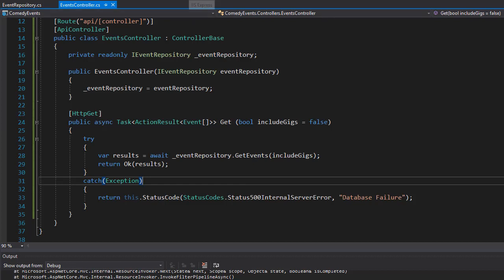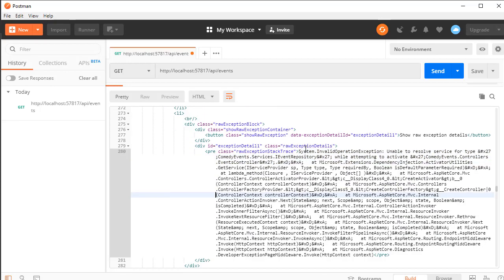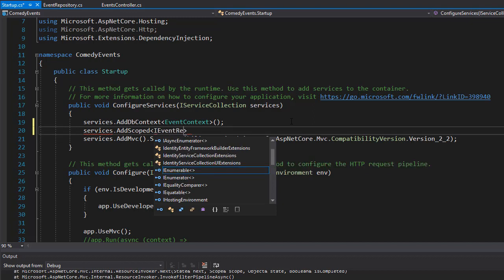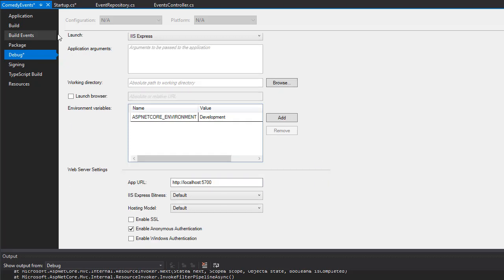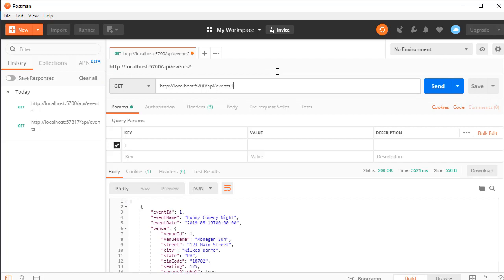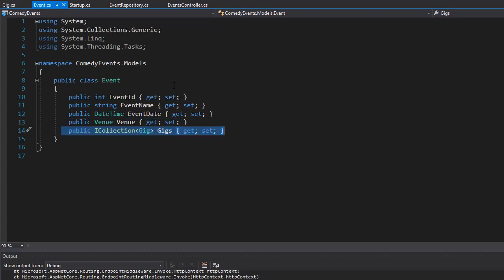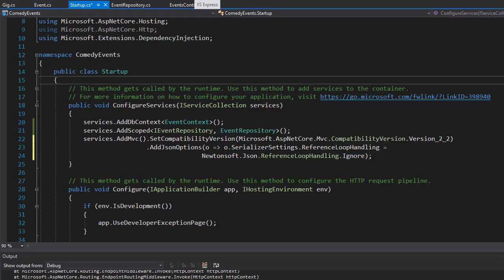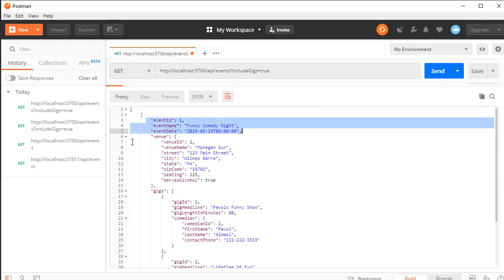Creating Async API With .Net Core: Reference Loop Handling 20/24